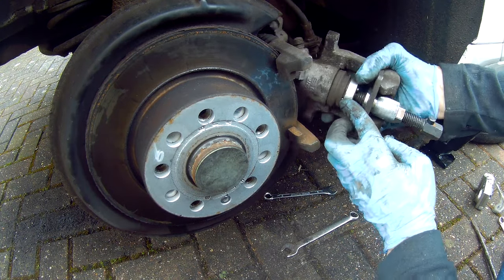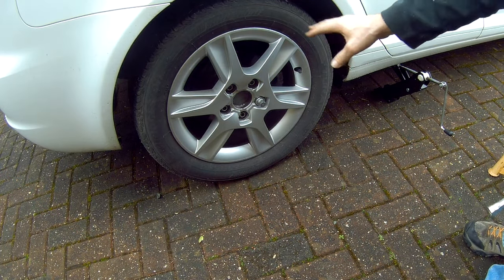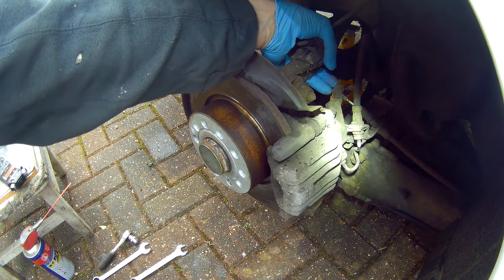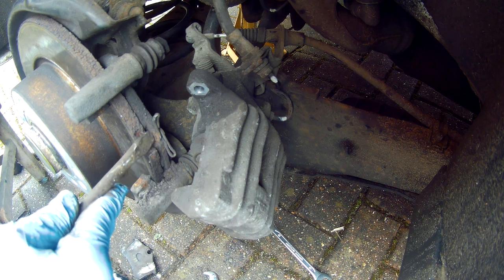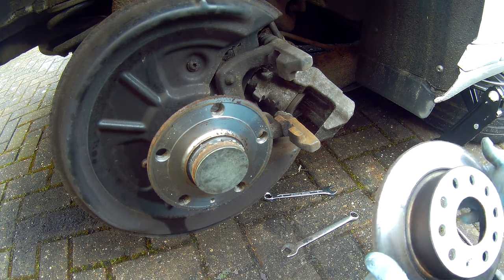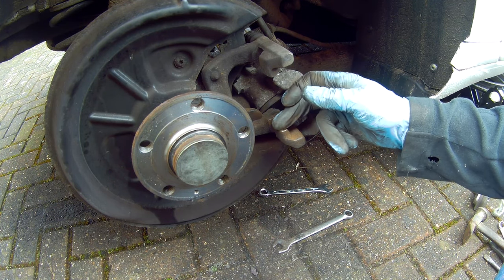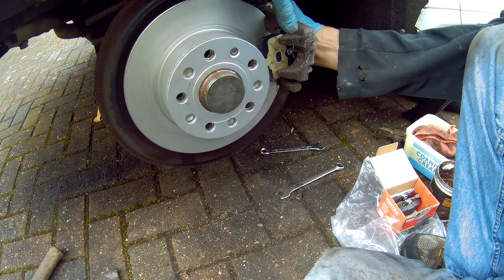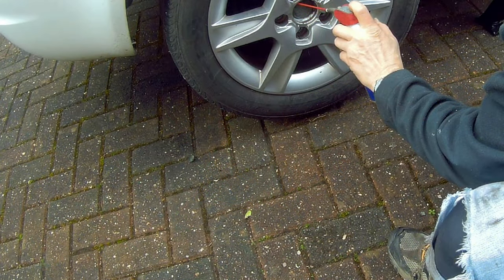AUDI A3 TDI Rear Brakes (a beginner's guide)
In this video I show you how I removed old rear discs and pads and fit new disc and pads on an Audi  A3 1.6 TDI 2010 which is similar to other VW, Audi, Seat, Skoda models.

Check fitment with your particular model.

Rear Brake Caliper Wind-Back tool:

Good value Rear brake discs+pads option

Brembo pads:

I thank all you guys for watching.  Please let me know if this video helped you and what you think in the comments below and don't forget to like, share and subscribe for more escapades of HAT BOY HARVEY in the next video release,

 Hat Boy Harvey assumes no liability for property damage or injury incurred as a result of any of the information contained in this video.
Hat Boy Harvey recommends correct safety practices including personal protective equipment when working on motor vehicles, vehicle lifting tools, axle stands, hand tools, electrical equipment, chemical, products and consumable parts, lubricants or any other tools, equipment, chemical product and consumable parts, lubricants seen or implied in this video.
No information contained in this video shall create any expressed or implied warranty or guarantee of any kind of expected result including any injury, damage or loss that may result from improper use of the information contained in this video and the use of any tools, equipment, seen or described in this video and is the sole responsibility of the viewer and user and not Hat Boy Harvey.